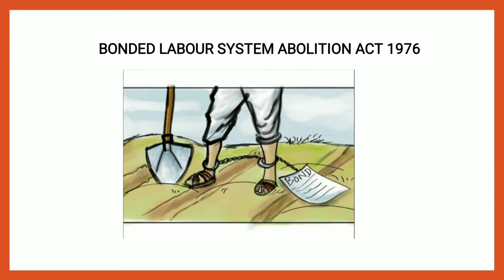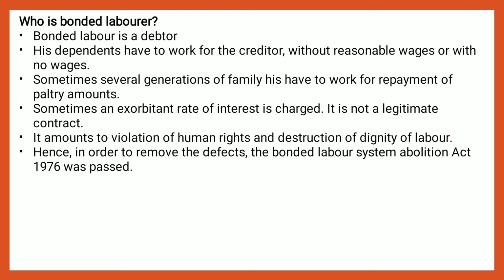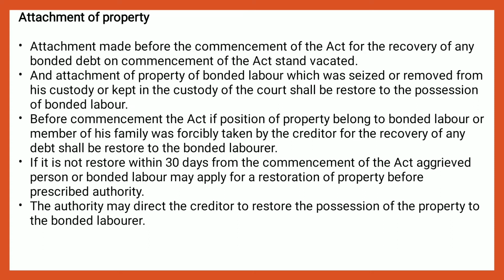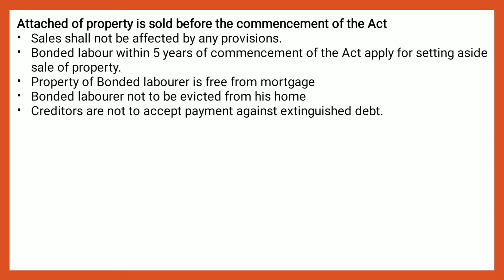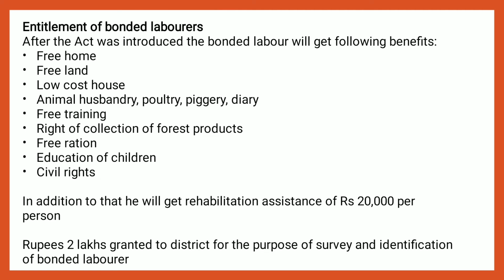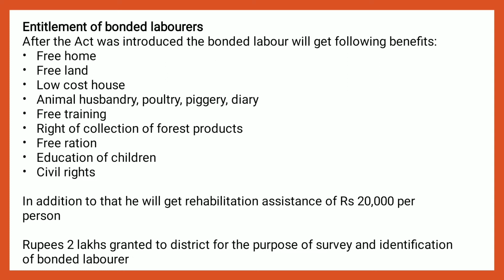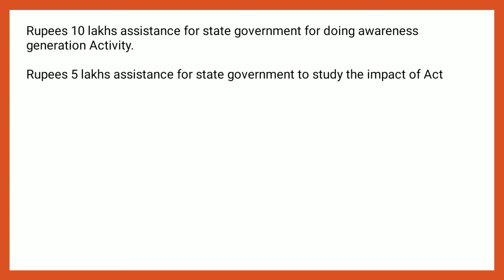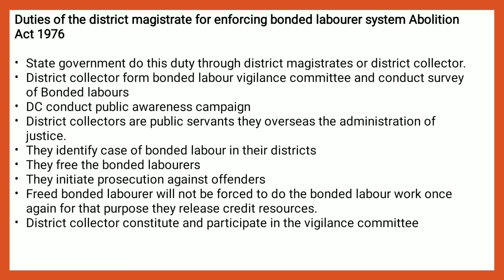Bonded Labour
Bonded labourer | Effect of bonded labour system act | Entitlement of bonded labourers | Duties of district magistrate | Duties of vigilance committee|